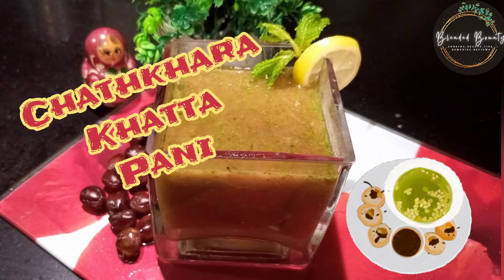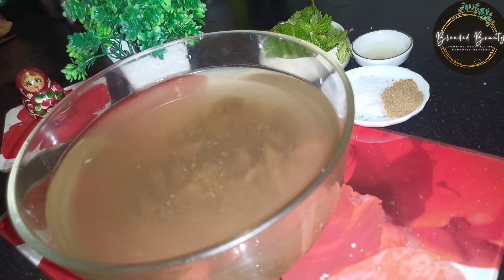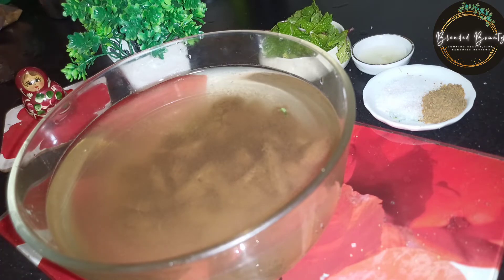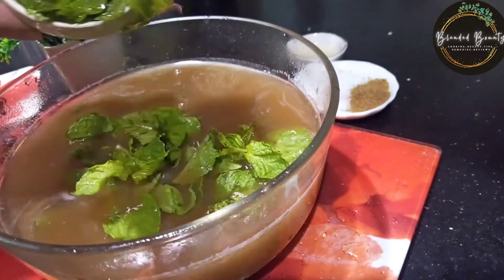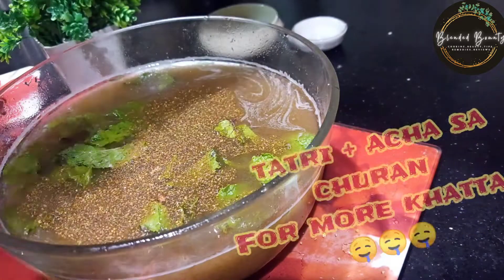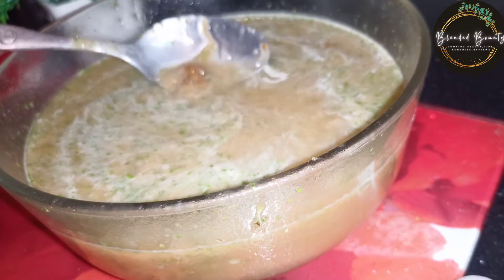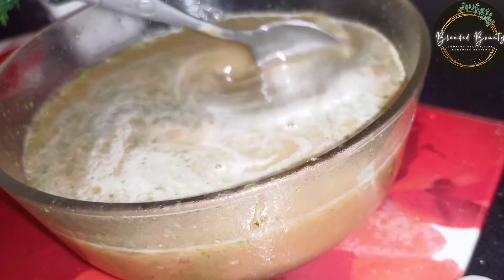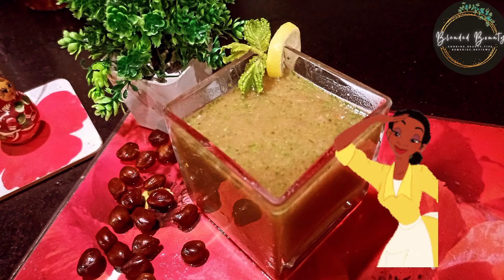Chatkhara khatta pani recipe|ab bahir ki chaat ka maza ghr mai 😋